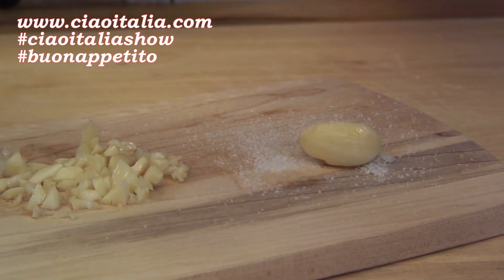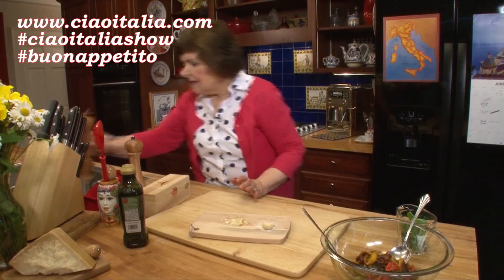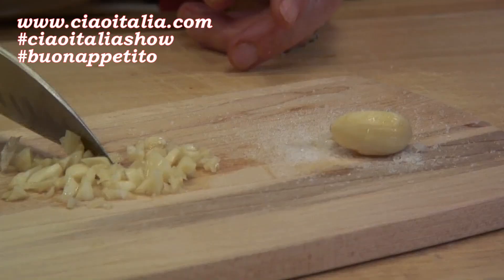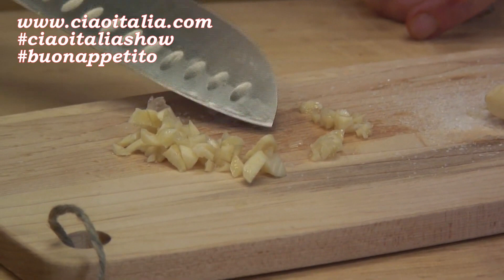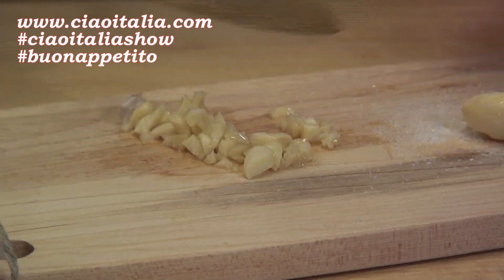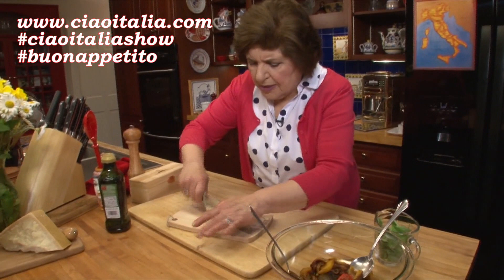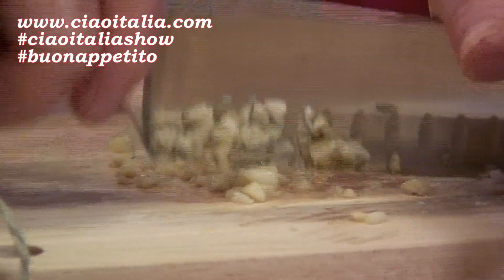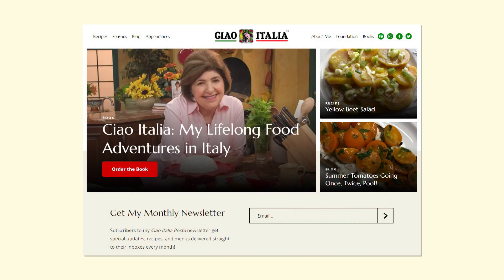A Tip For Mincing Garlic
Well, it's that time of year that we start to think about healthy alternatives to our holiday fare. You don't want anything to stand between you and your goals and mincing garlic can be one of those, so here's a great tip for making it easy and perfect for any recipe.

Please donate to Mary Ann Esposito's Foundation to help cultivate the next generation of Italian chefs!

The Ciao Italia Show returns with her 30th Anniversary Season in March 2022